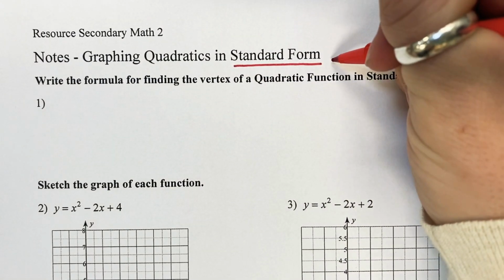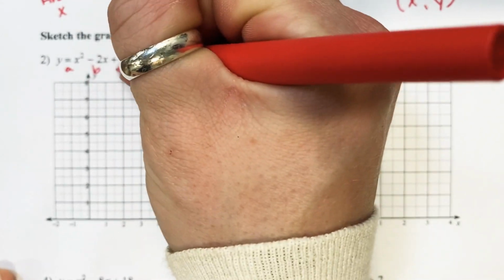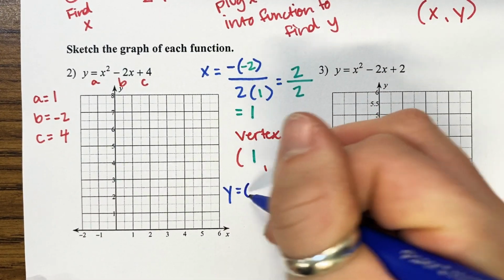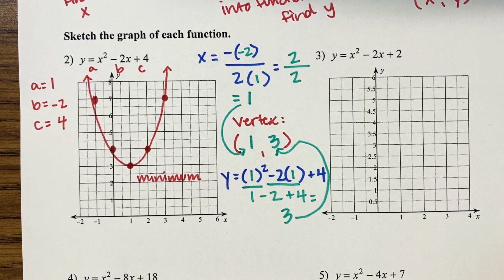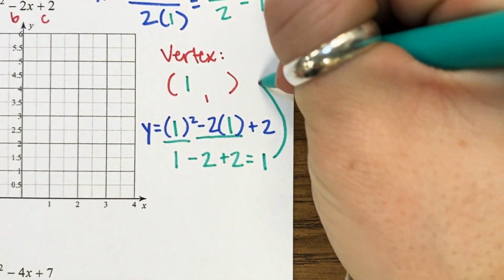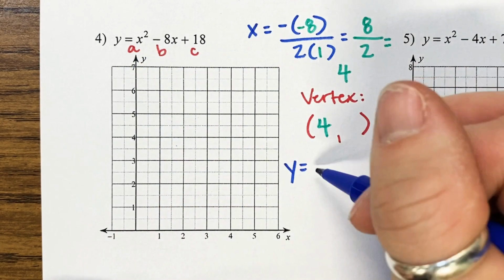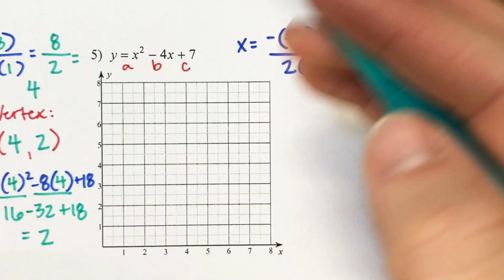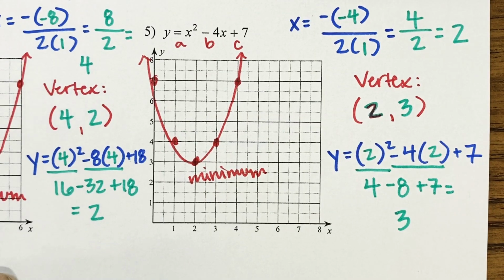Sec 2 graphing quadratics in standard form